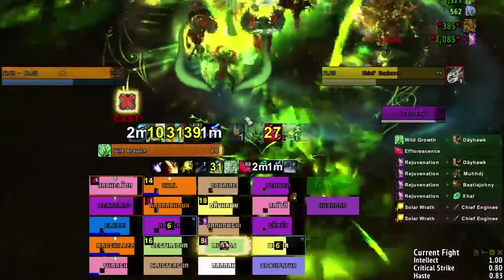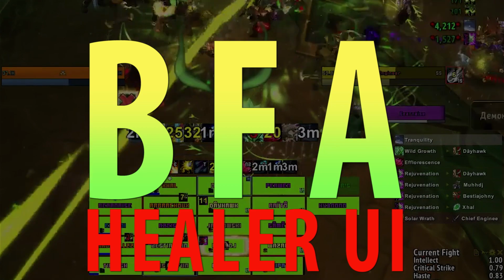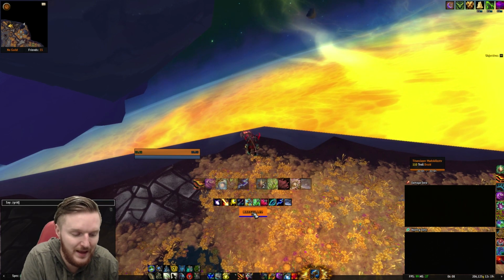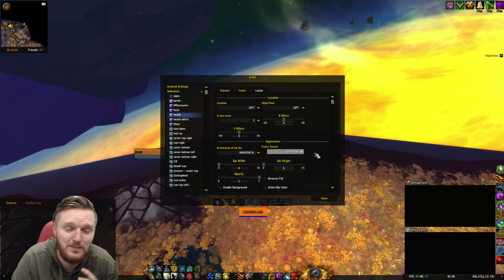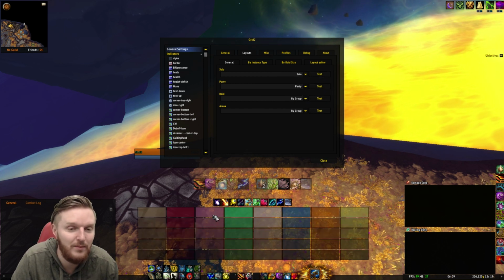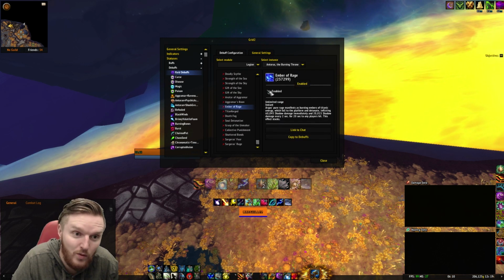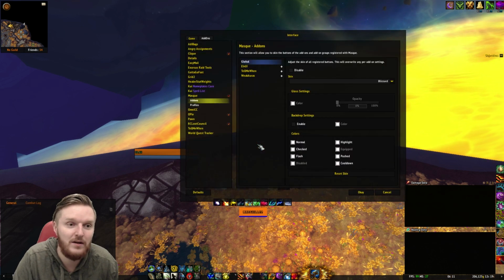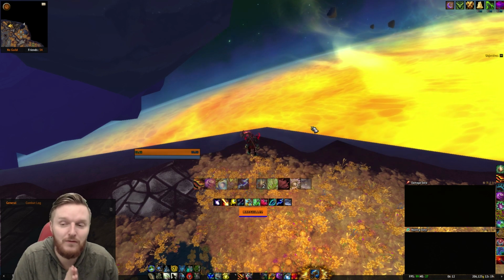BfA ULTIMATE HEALER UI - All Healer (Grid2 | WA2 | TMW | ElvUI) Import Profiles - Battle for Azeroth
World of Warcraft Patch 8.0 Battle for Azeroth (BfA) HEALER UI IMPORT PROFILES (Grid2 | WA2 | TMW | ElvUI). This video showcases the user interface and addon compilations for (Resto Druid | Holy Paladin | Mistweaver Monk | Resto Shaman | Holy Priest & Discipline Priest).

Patch 8.0 World of Warcraft: Battle for Azeroth expansion.